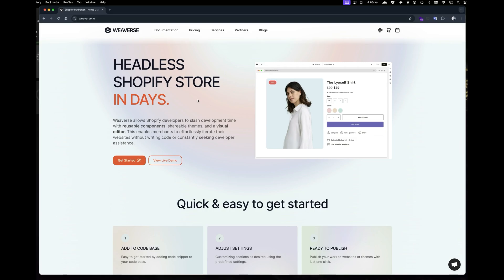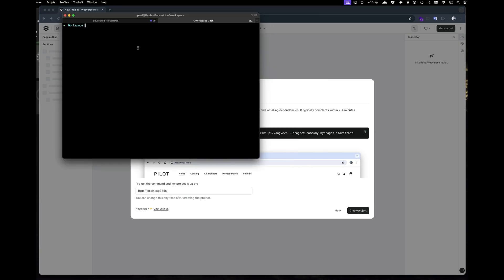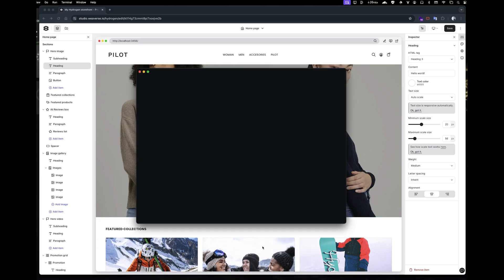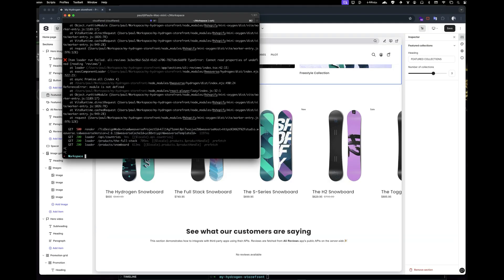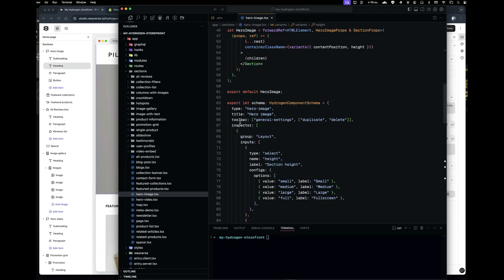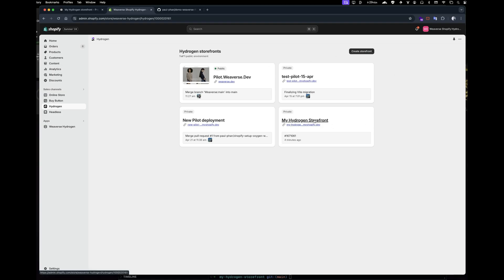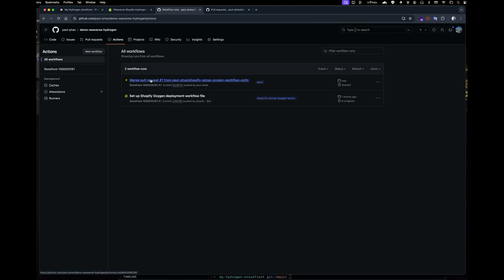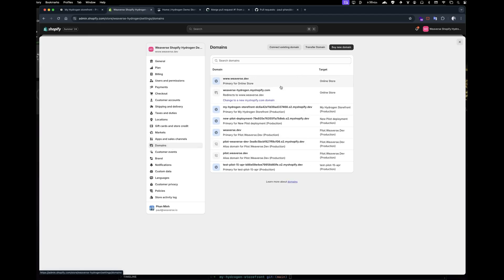Weaverse - Shopify Hydrogen Theme Customizer Demo & Tutorial